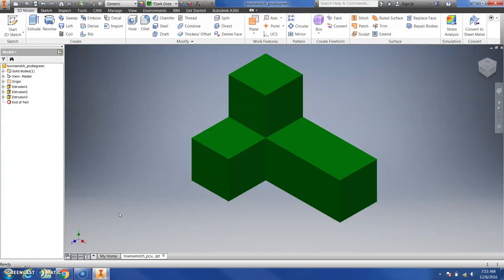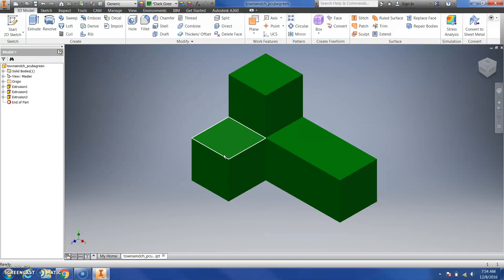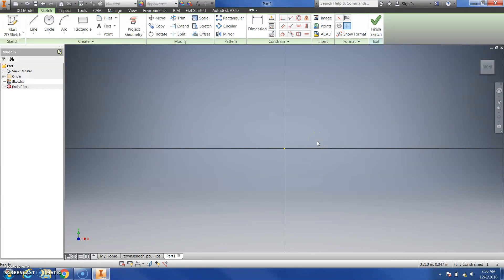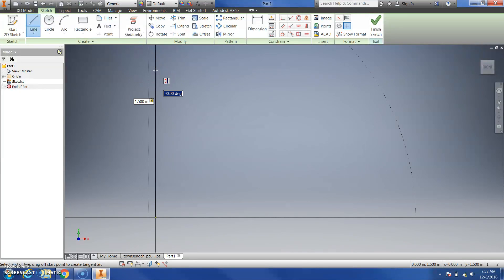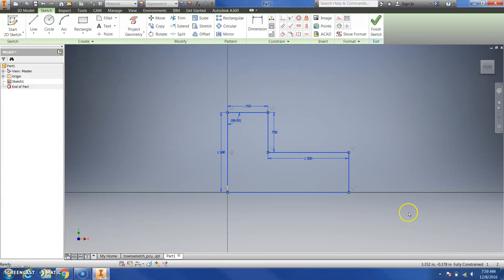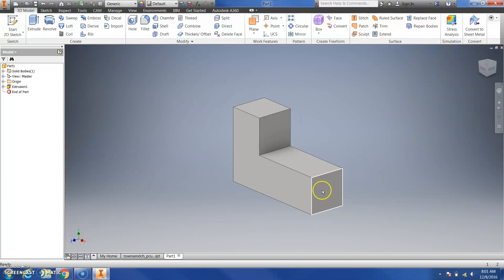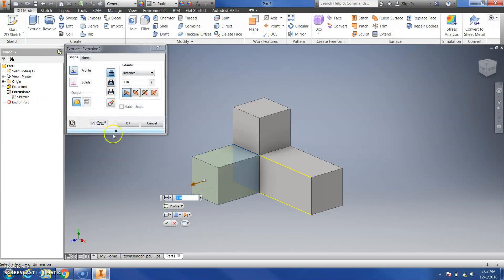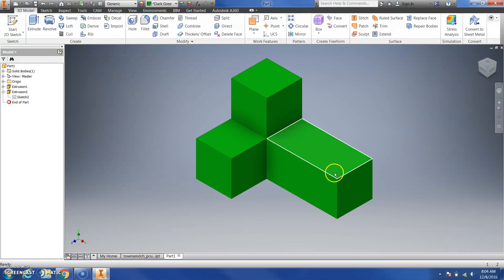Inventor Puzzle Cube Part Modeling - Part 1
Intro to Inventor and creating Puzzle Cube Project Parts